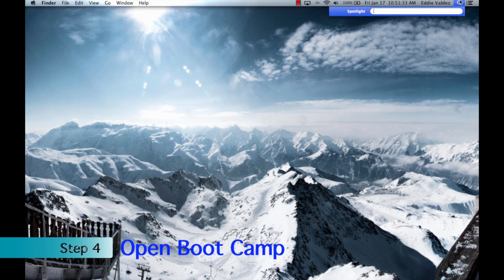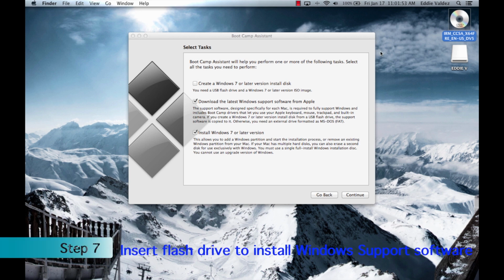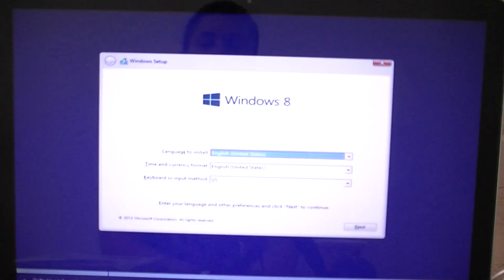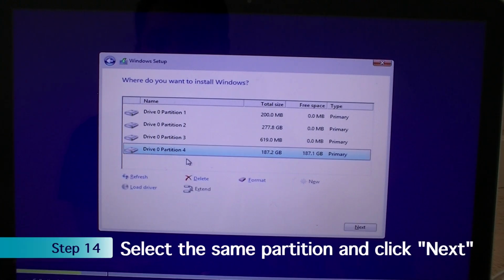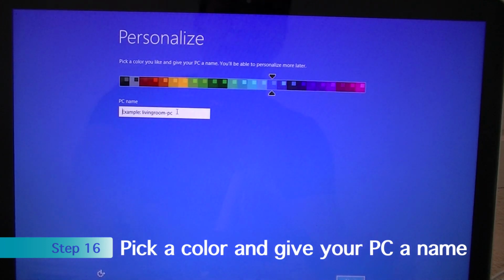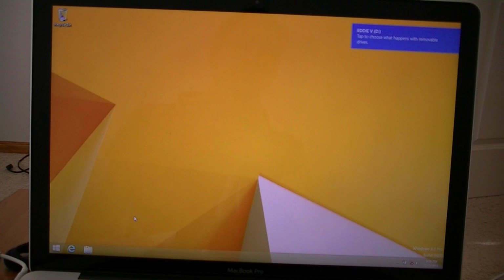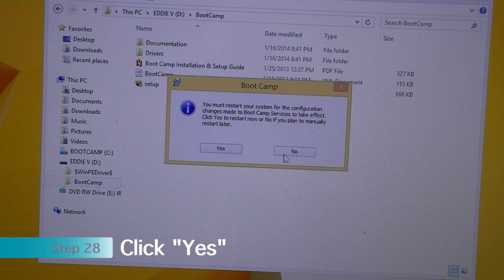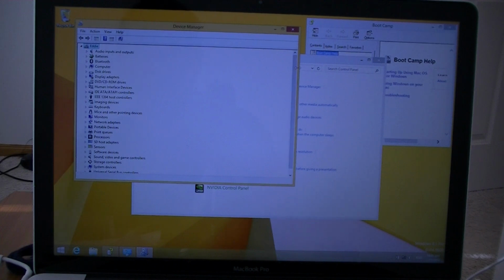How to Install Windows 8.1 on a Mac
This video tutorial will teach you guys how to install Windows 8.1 on a Mac that has a CD drive using bootcamp. This tutorial is current with Apple's newest operating system, OS X Mavericks.

Twitter.com/TheRealEddieV
Instagram.com/TheRealEddieV